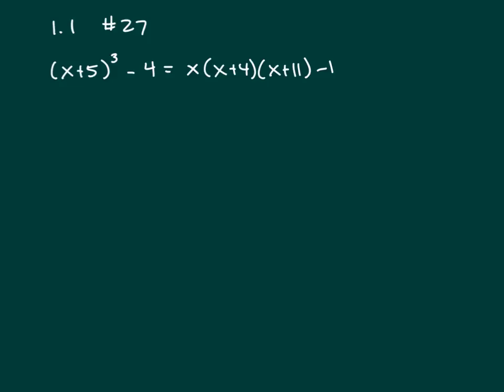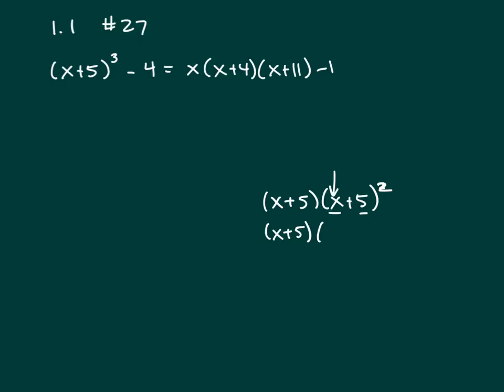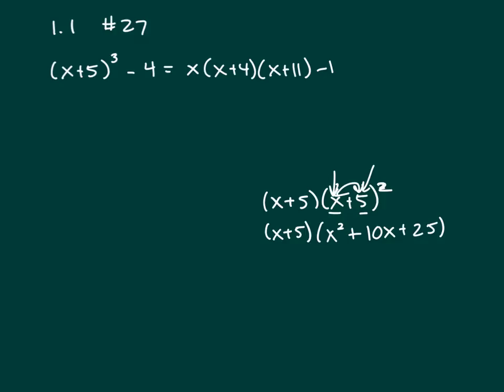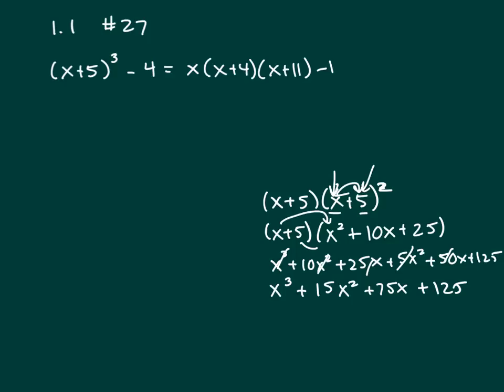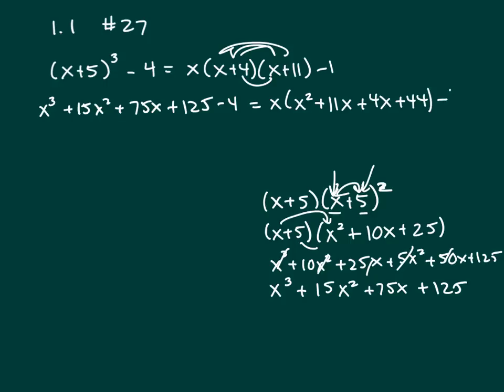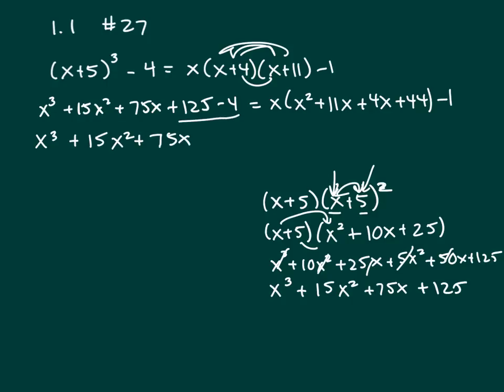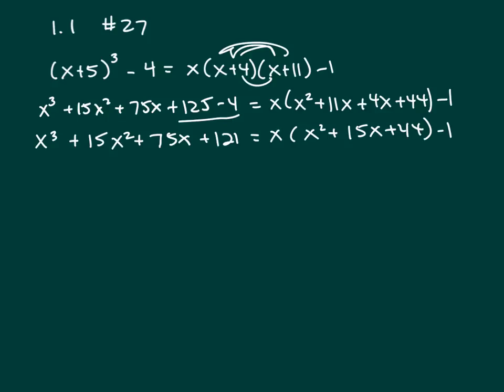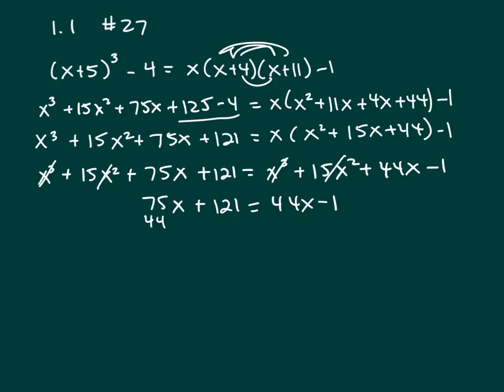1.1 #27 collage algebra